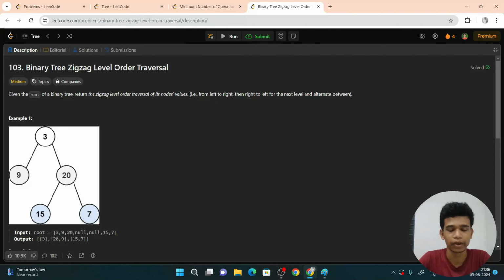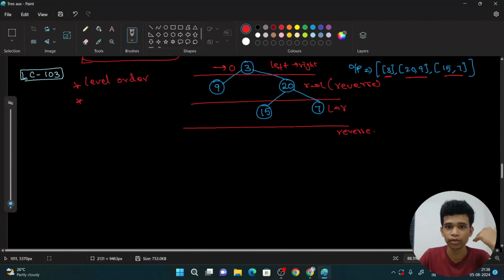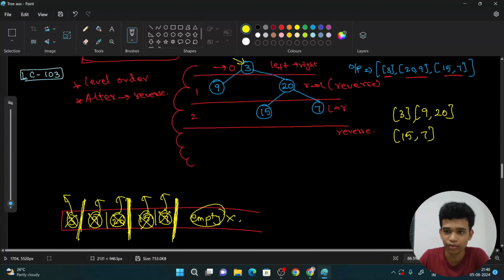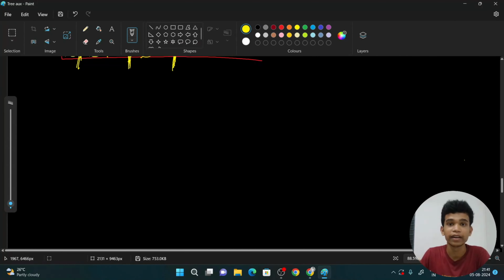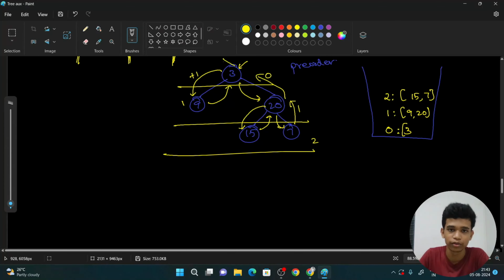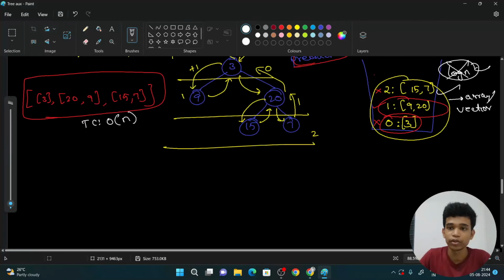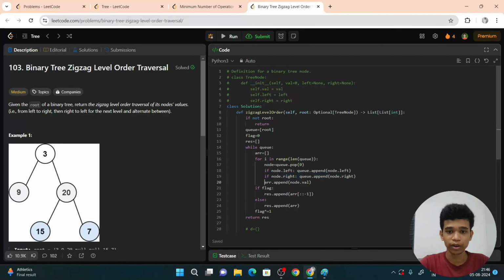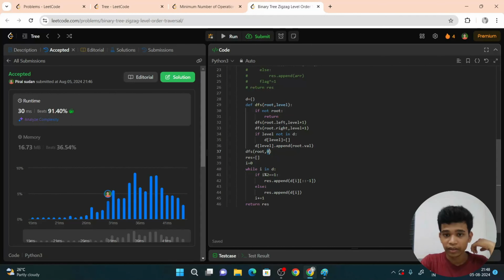Binary Tree Zigzag Level Order Traversal | Leetcode 103 | Approach + Code with explanation.